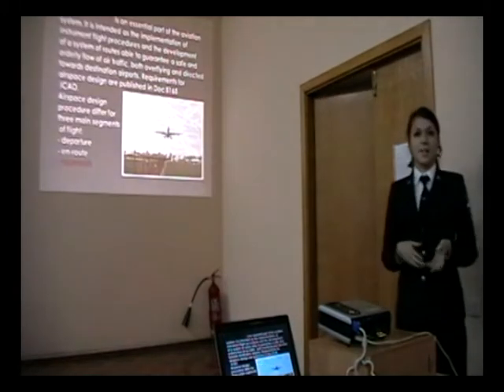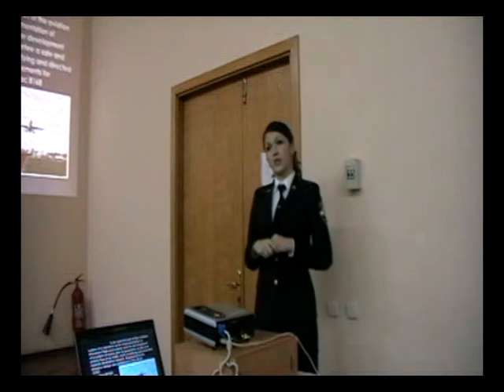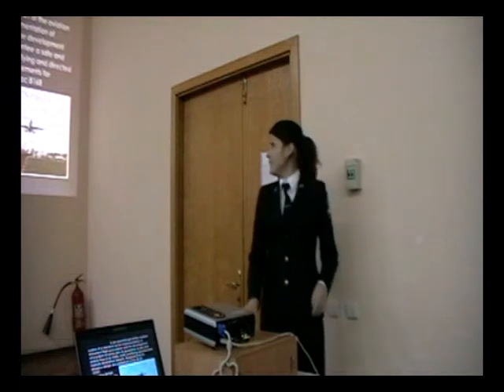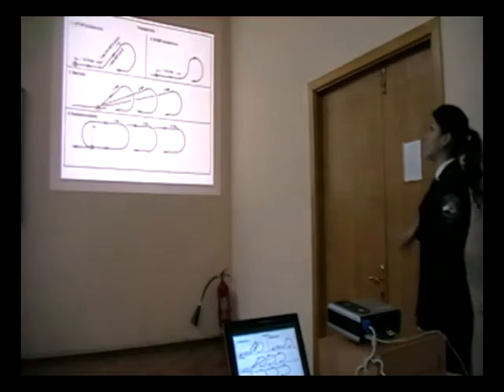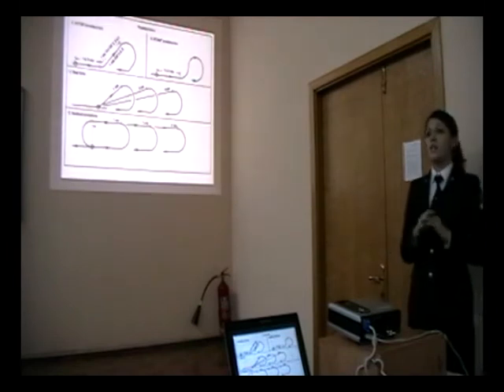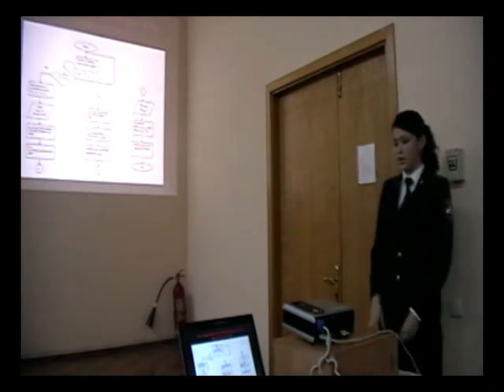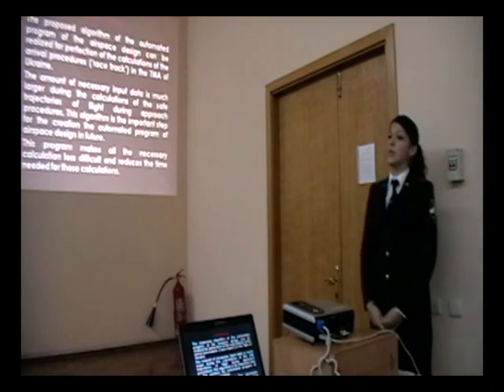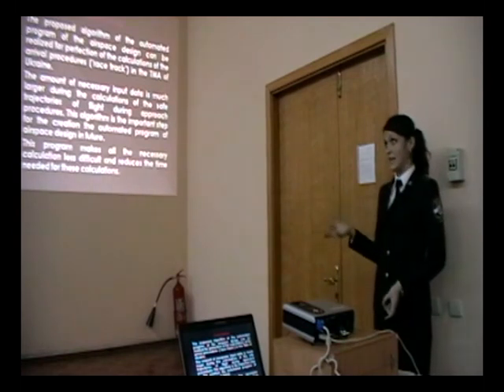Научная конференция доклад#8